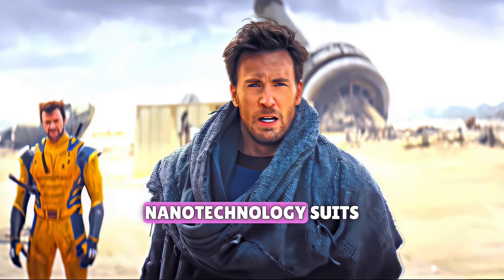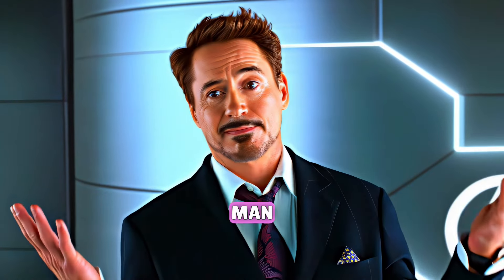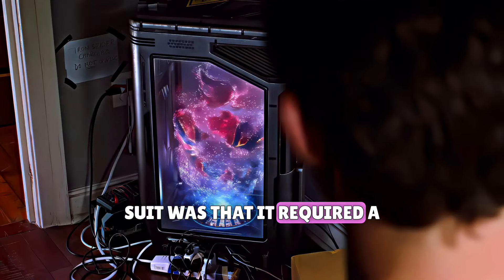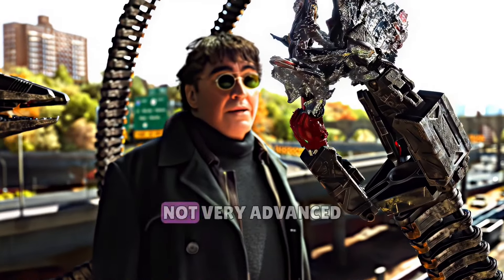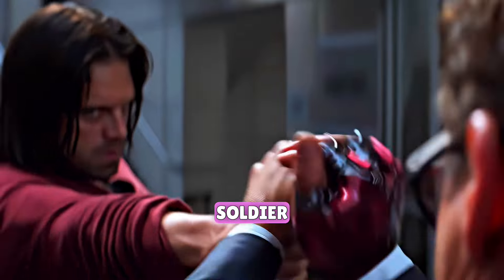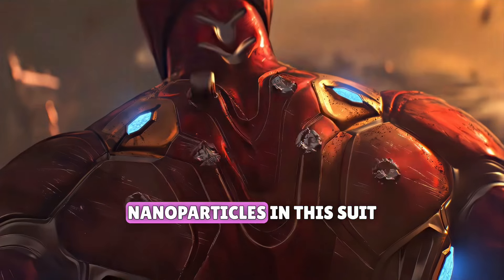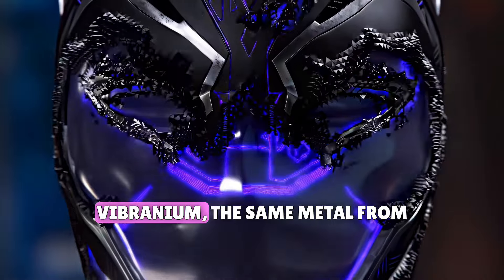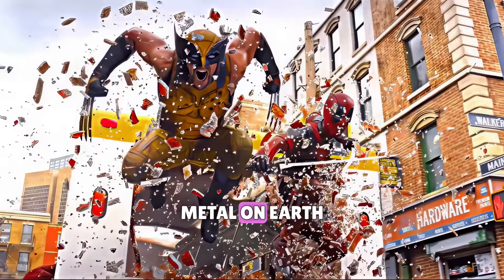Top 3 Powerful Superheroes Suits in Marvel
▪️Editing Software - After Effects / Capcut